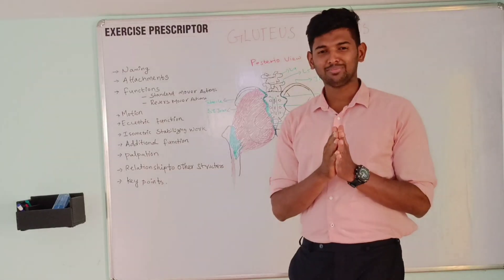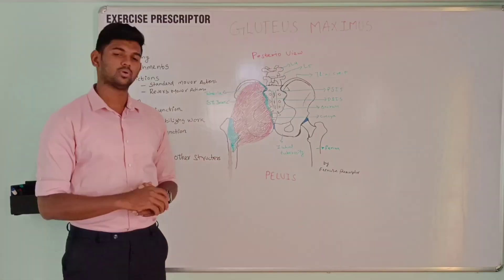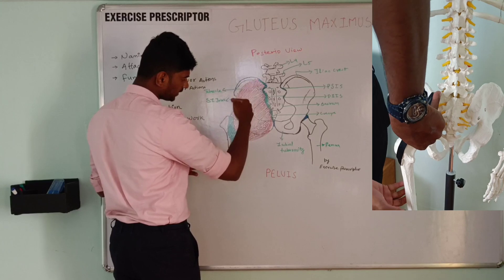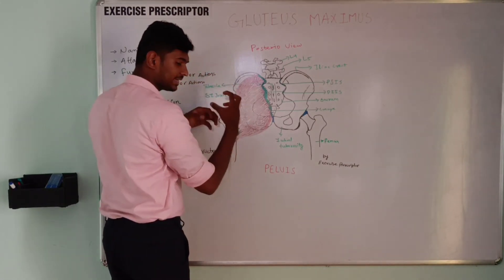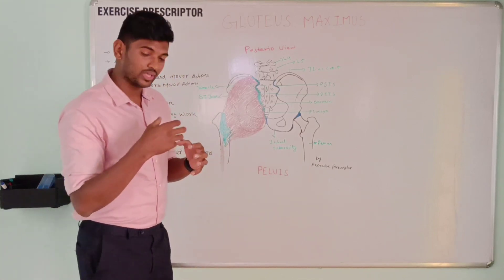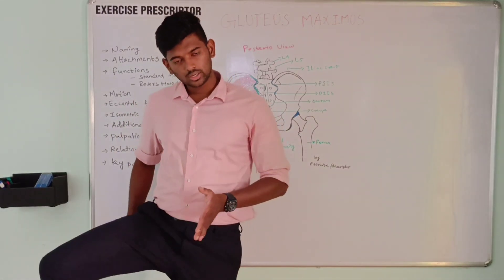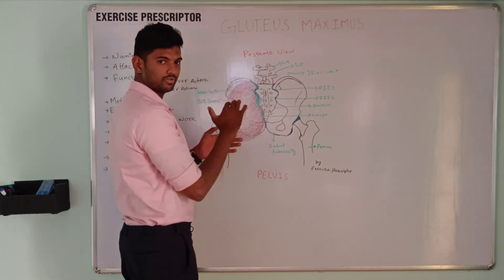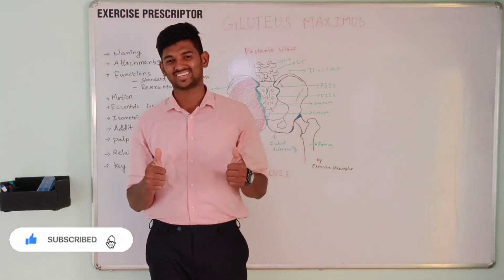The Ultimate Guide to Gluteus Maximus: Unraveling the Science of Anatomy and Biomechanics